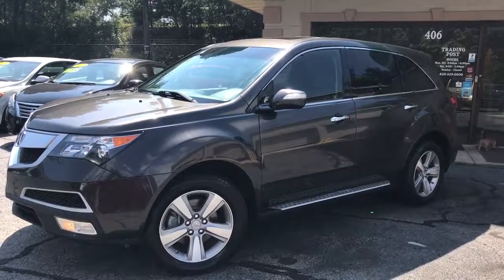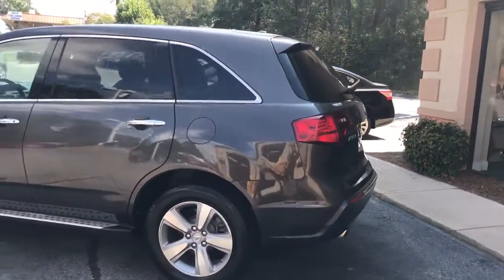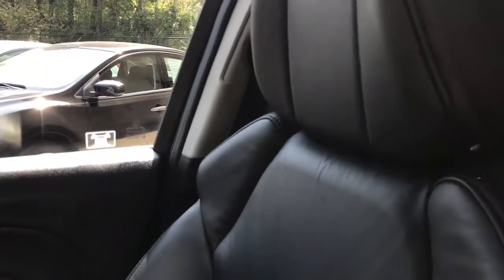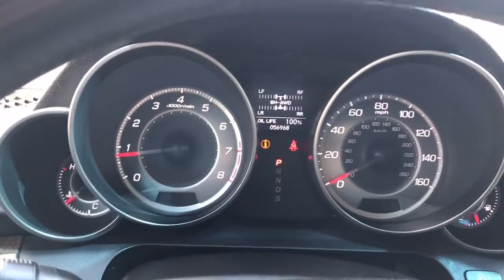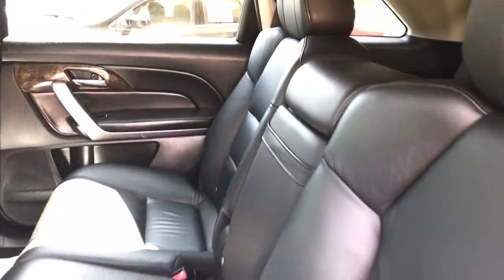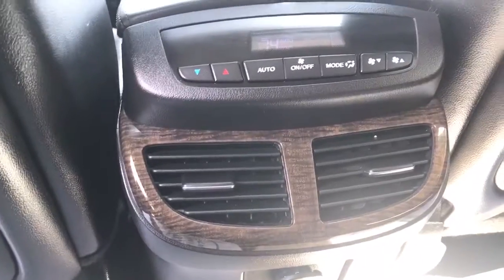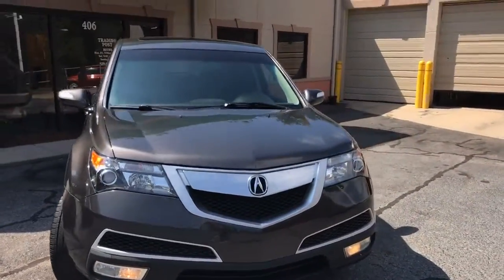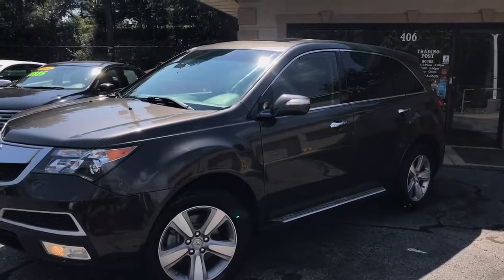H8846 2011 Acura MDX AWD 3rd row